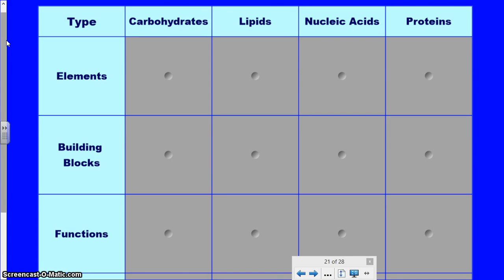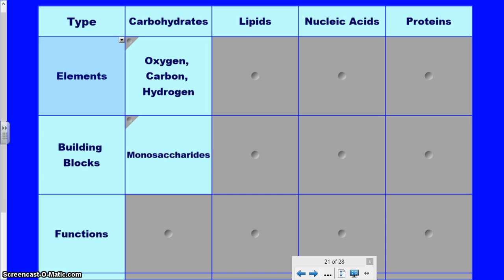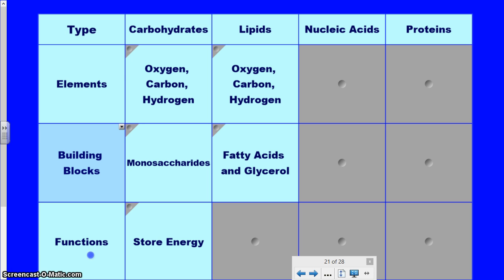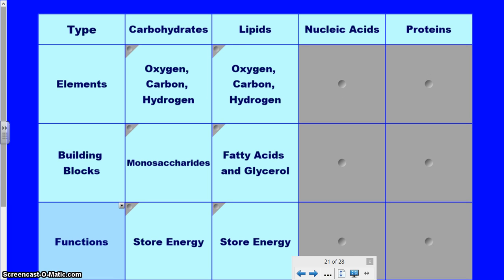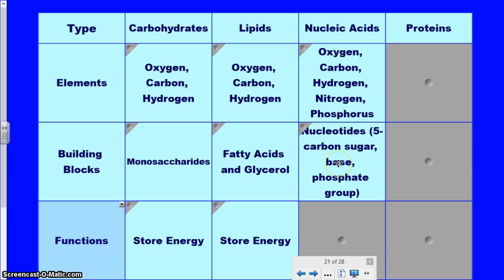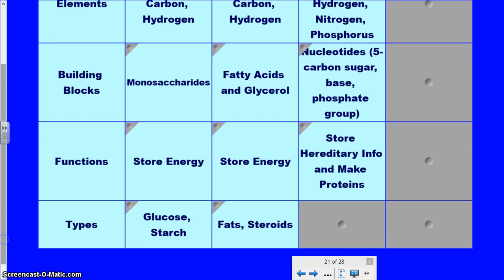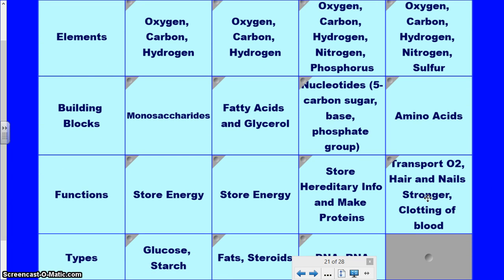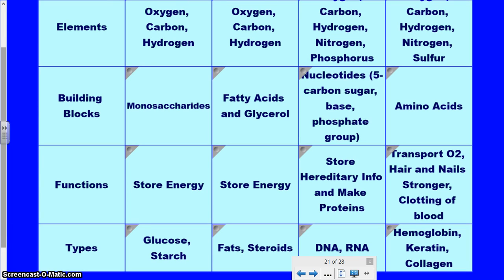Organic Compounds Table